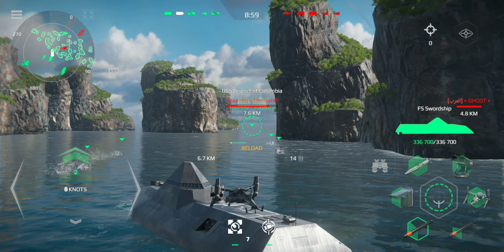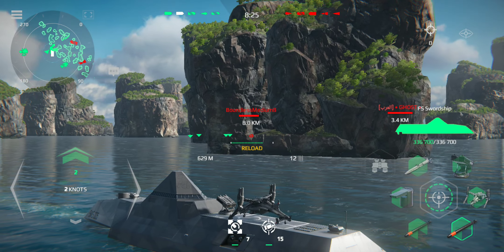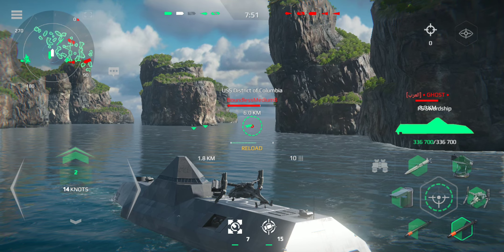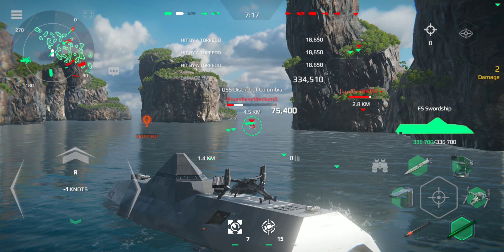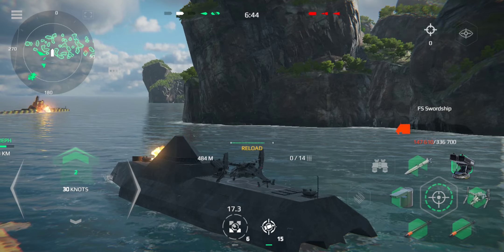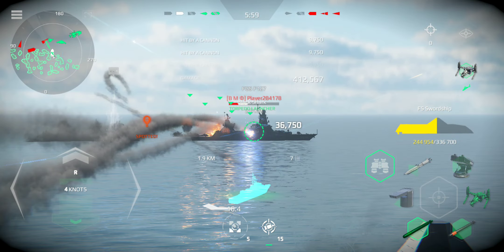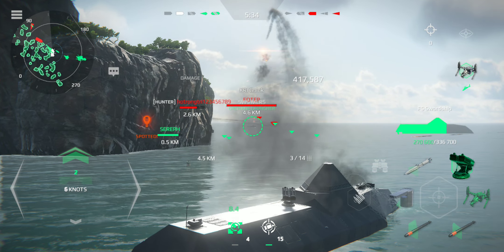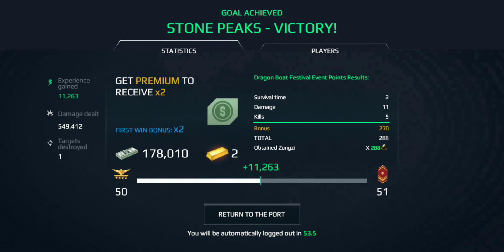CH-1 @ Swordship @ Stone Peaks